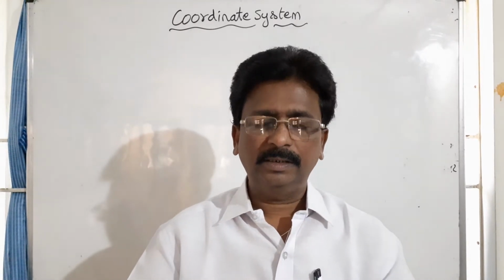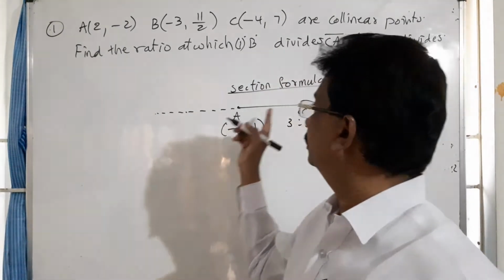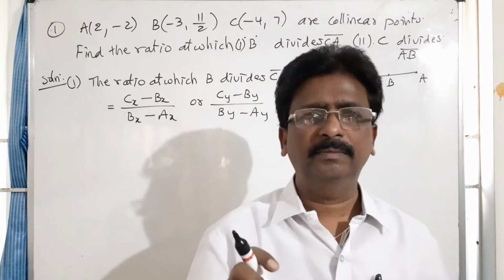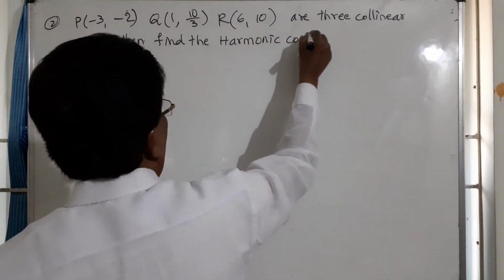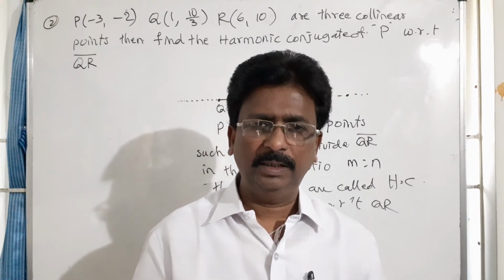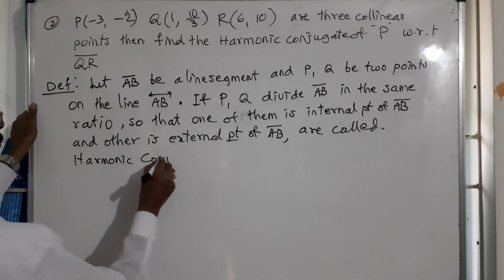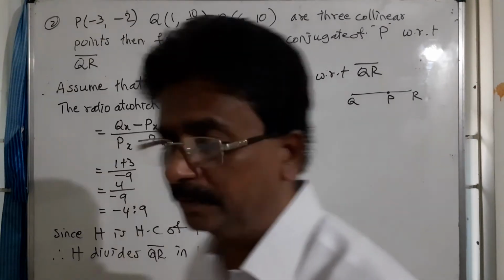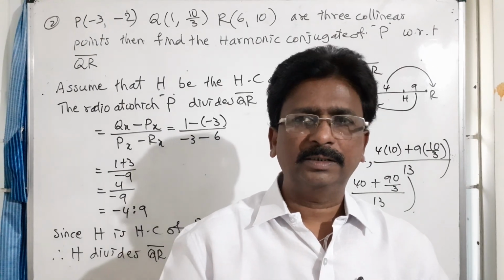Coordinate system/Class-1/Harmonic Conjugate S.N.Murthy(S.L)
Coordinate system is pre-requisite for JEE main&advanced